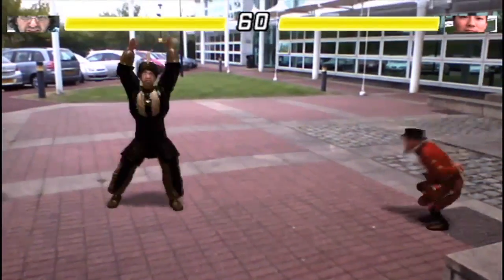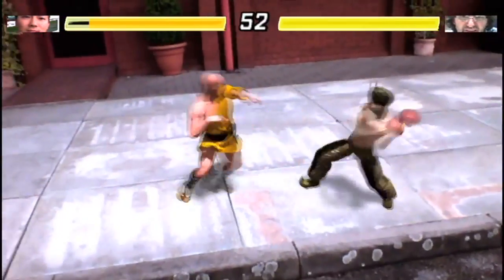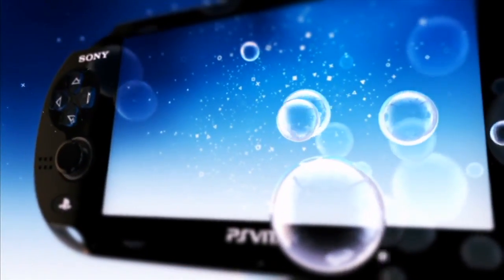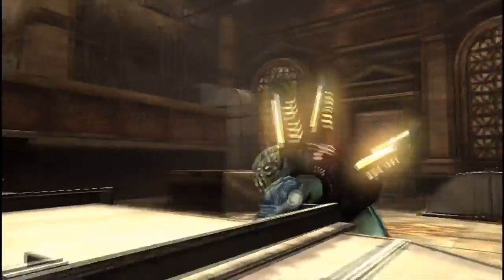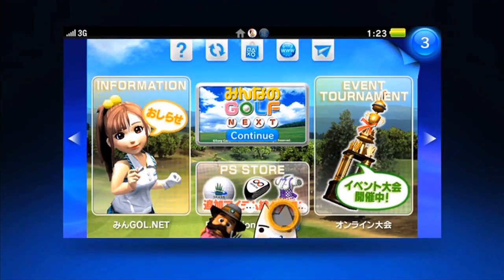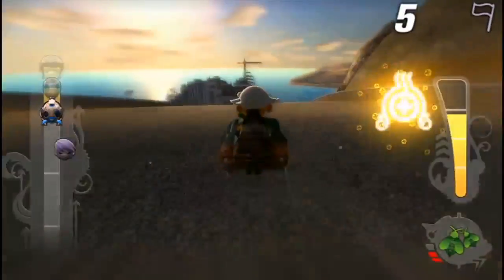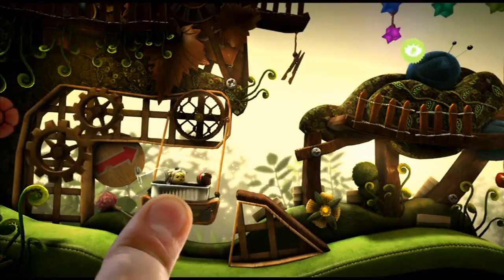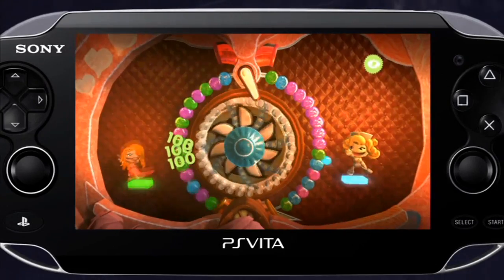TRAILER Interview PS Vita 08 11 SD